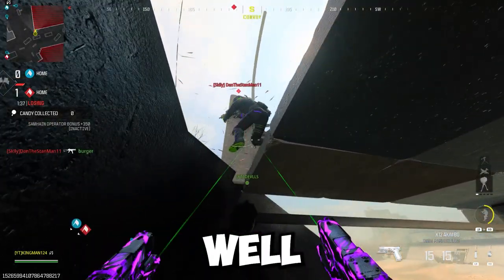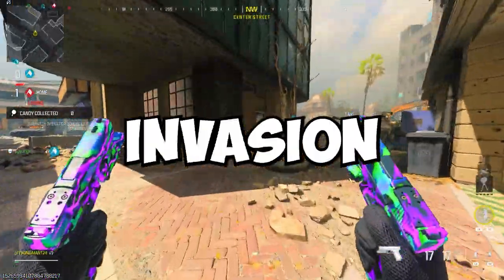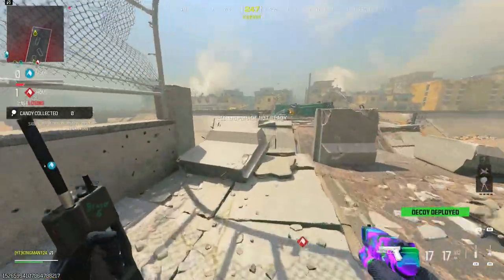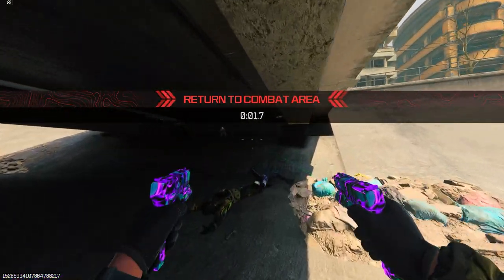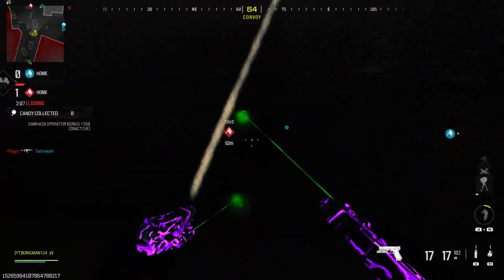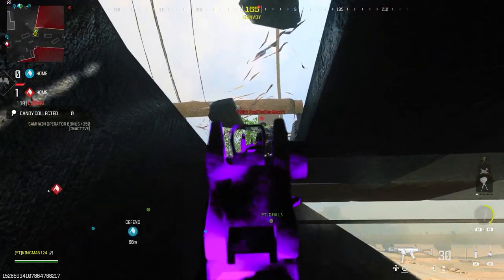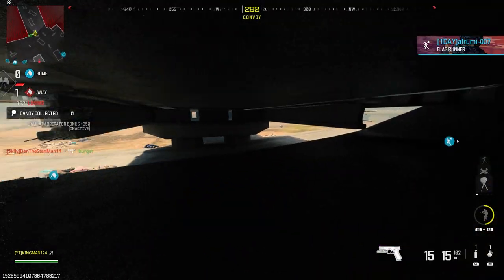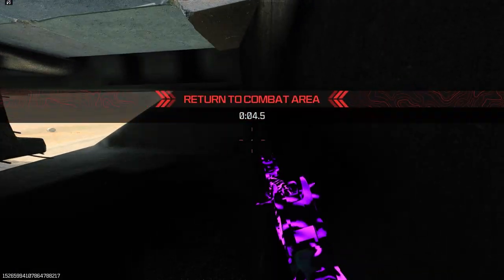Modern Warfare 3 SOLO BEST INFECTED SPOTS & GLITCHES On Invasion In One Video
In todays video, I will show you a out of map glitch on invasion on modern warfare 3.